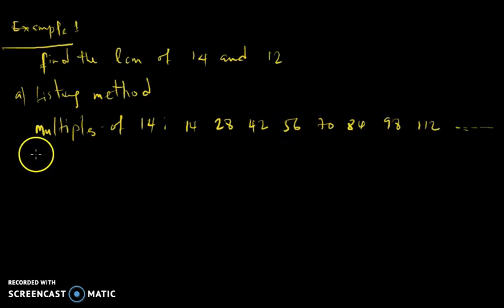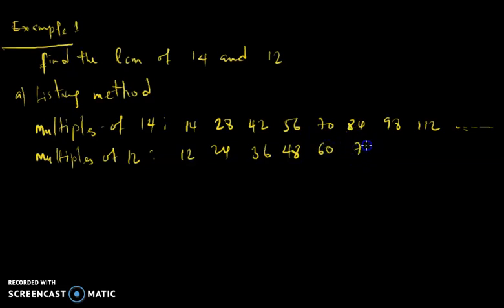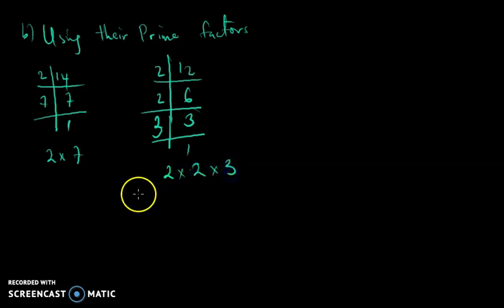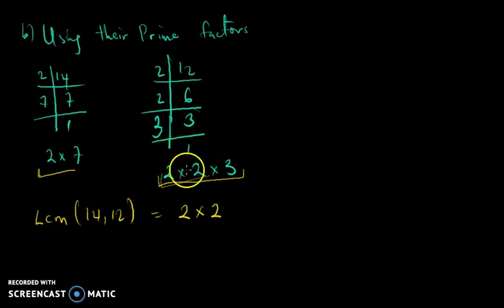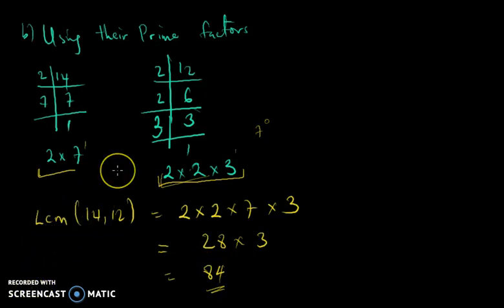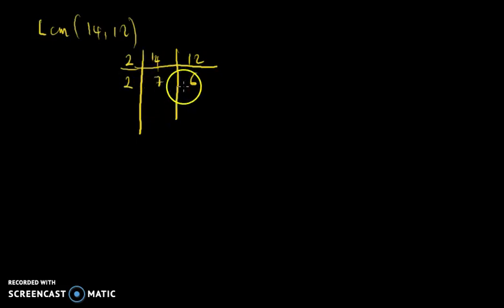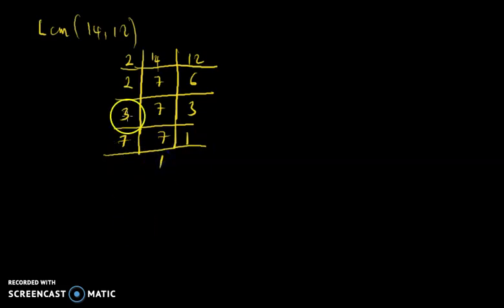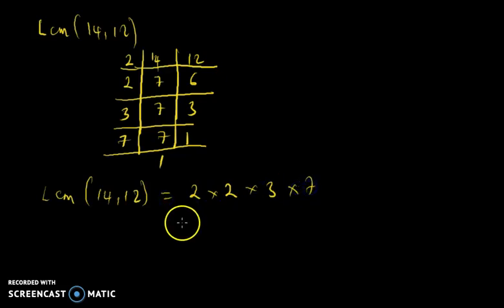Lowest Common Multiple LCM Part 2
This is the part 2 of the video about the Lowest Common Multiples of numbers. In this video we learn what LCM means and how to find LCM of two numbers.